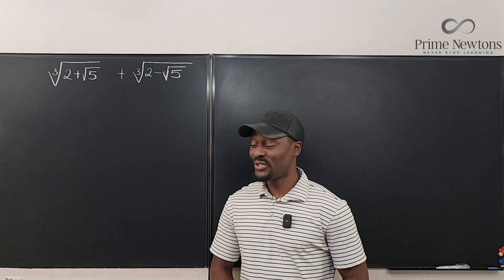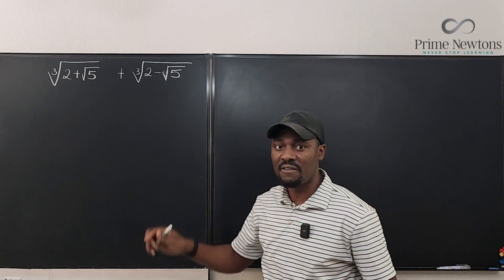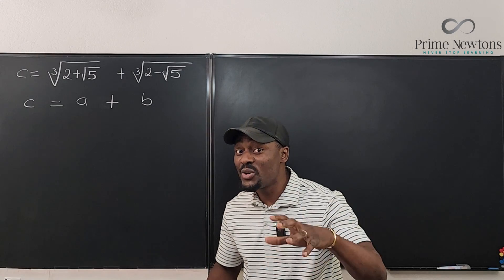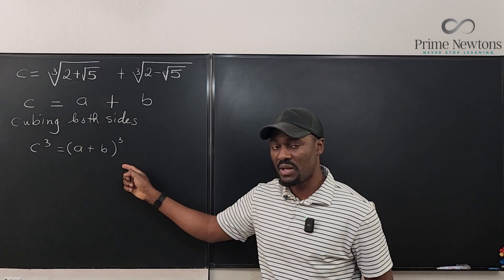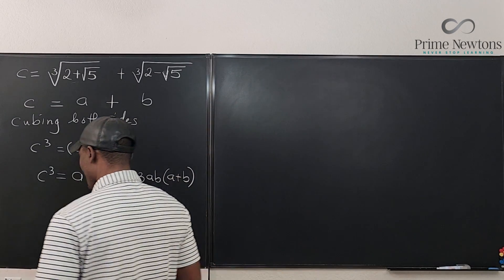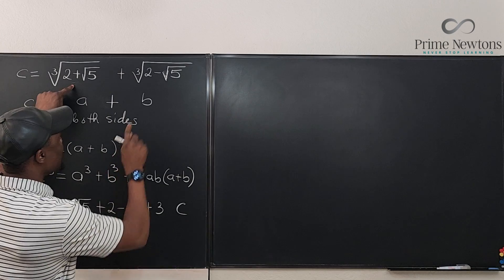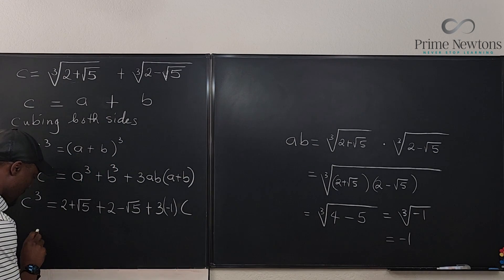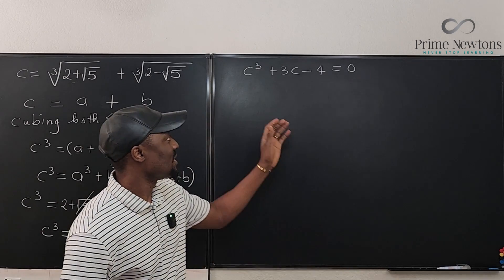Cuberoot(2+ sqrt5) + Cuberoot(2 - sqrt5)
In this video, I showed an algebraic way to compute the sum of Cuberoot(2+ sqrt5) and Cuberoot(2 - sqrt5)